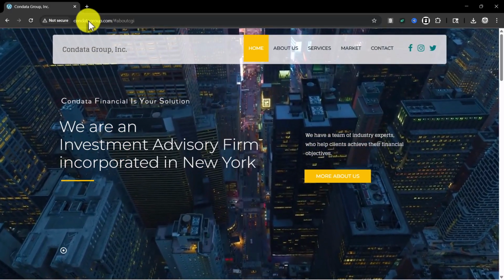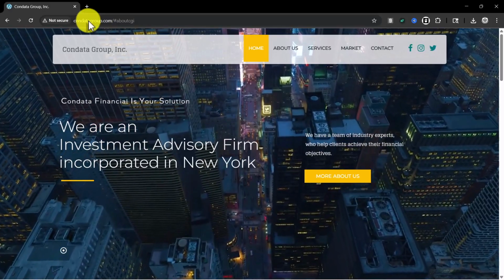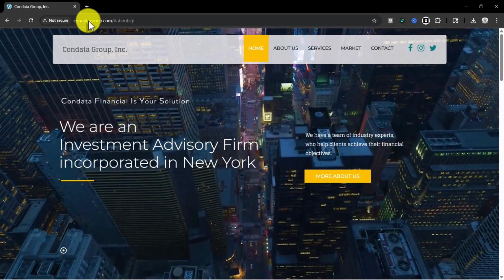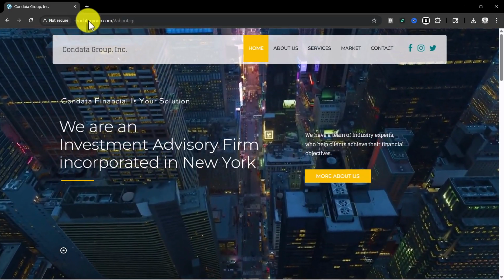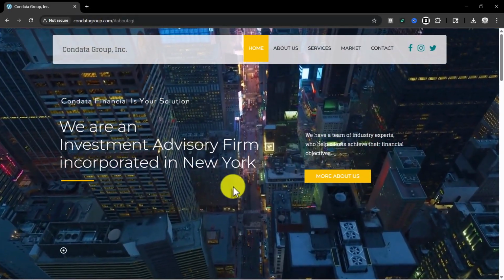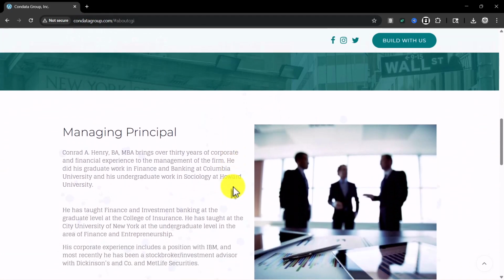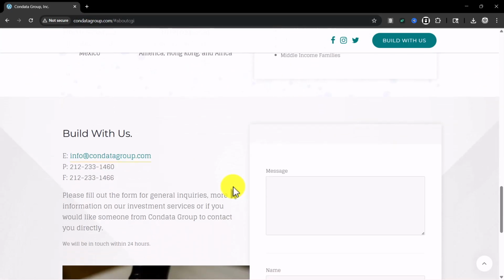The Accounting System Every Trade Business Needs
Managing your business finances doesn't have to be complicated! This video explains a straightforward accounting system, highlighting the use of QuickBooks for Construction to help track expenses and provide valuable insights into job costing. We discuss the benefits of this accounting software for small business owners and offer personal tips for effective money management.